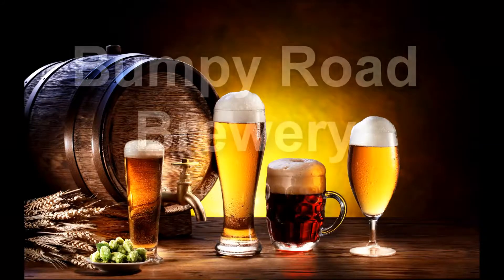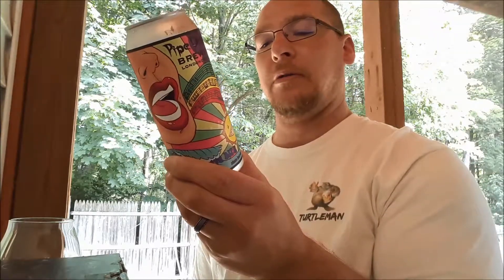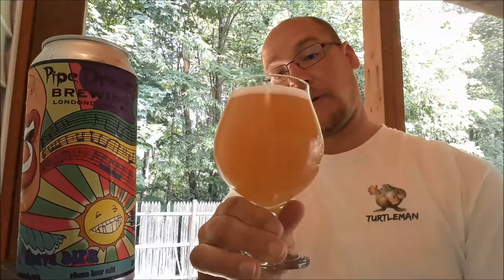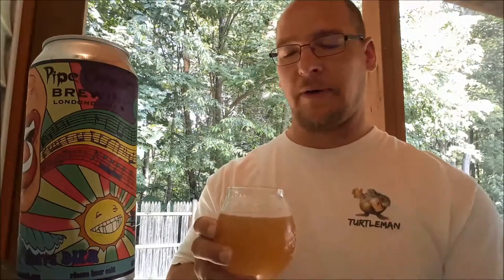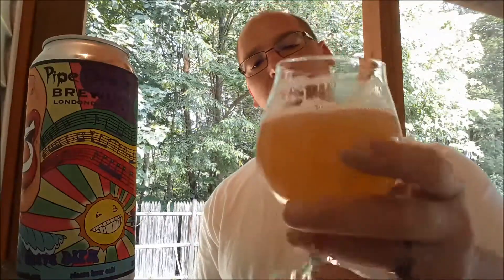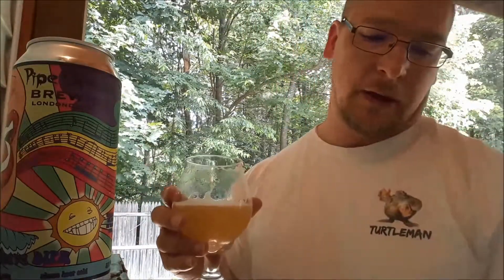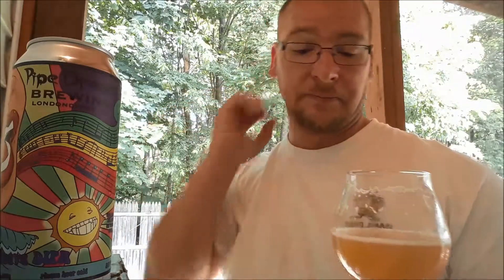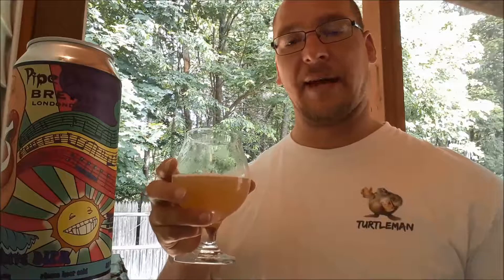"Groovin' Guava" dipa - Pipe Dream Brewing